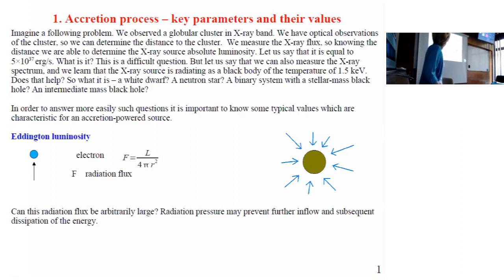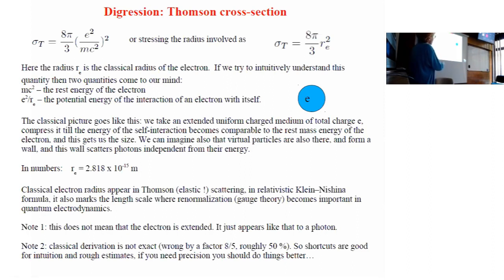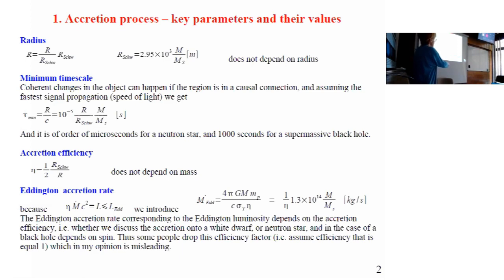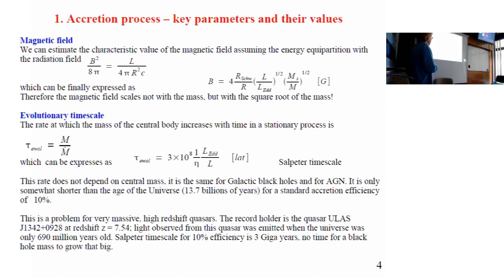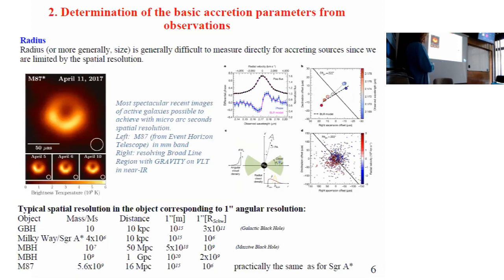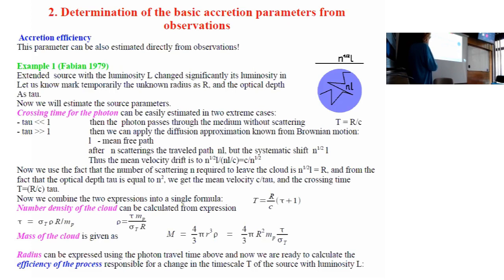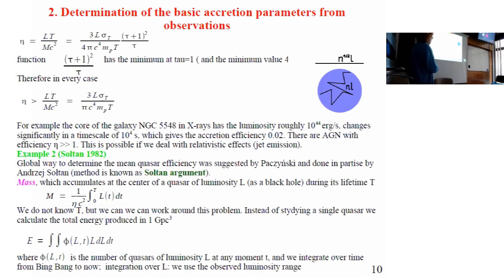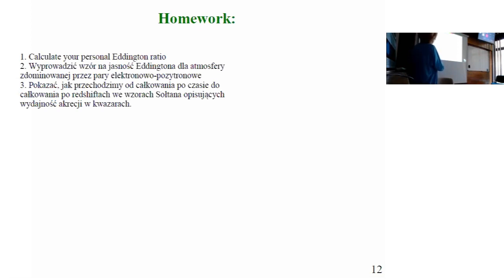CTP PAS Lecture Series 2. Accretion processes in astrophysics - Basic parameters of accretion flow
CTP PAS Lecture Series for the Geoplanet Graduate School. Professor Bożena Czerny. Accretion processes in astrophysics: 2. Accretion processes in astrophysics - Basic parameters of an accretion flow. CC:BY-NC